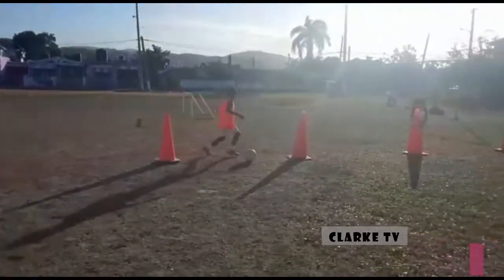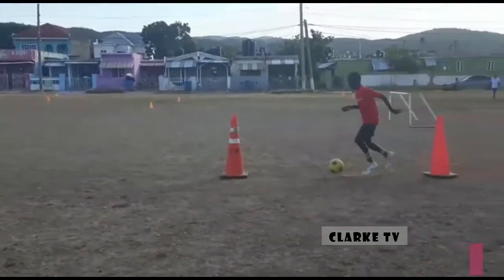Clarke Academy young Stars doing Platting Training.(Nice).